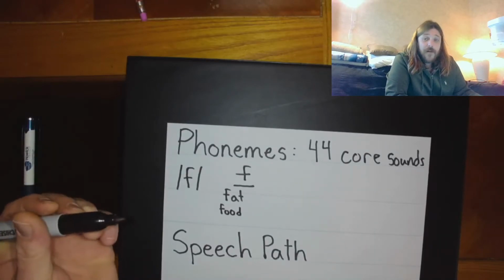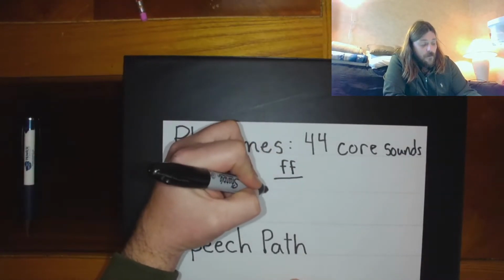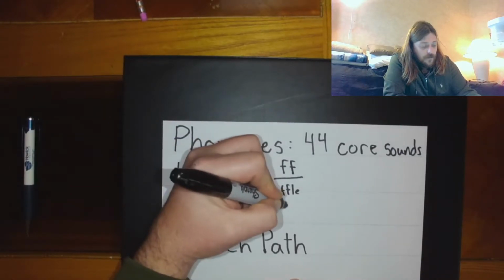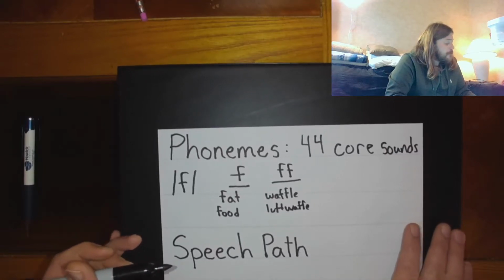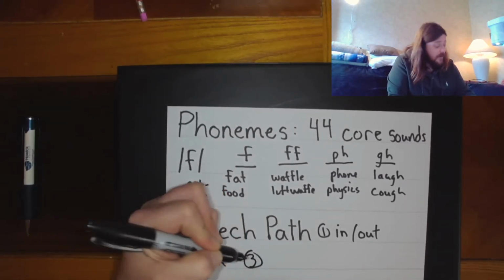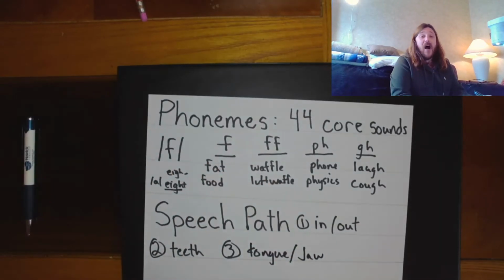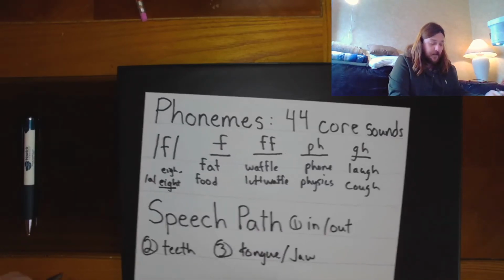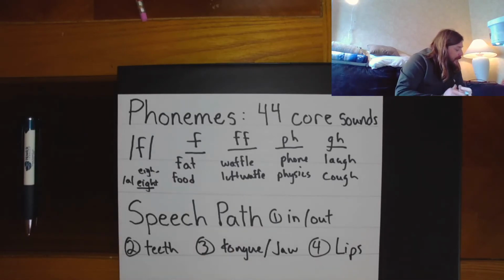Phoneme + Speech Path quick reference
A short look at phonemic awareness and some observational speech pathology to help students and parents.